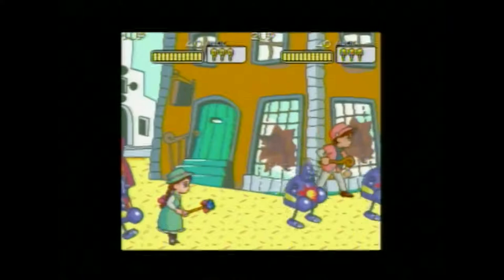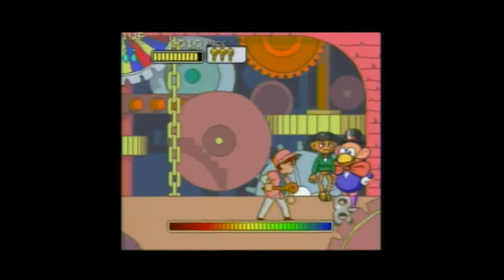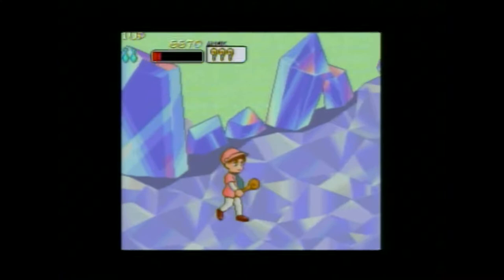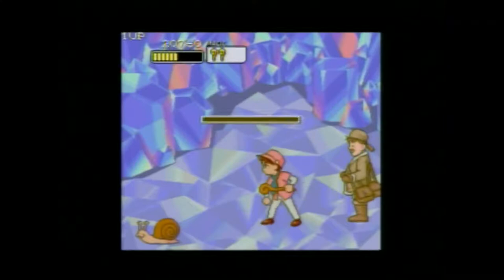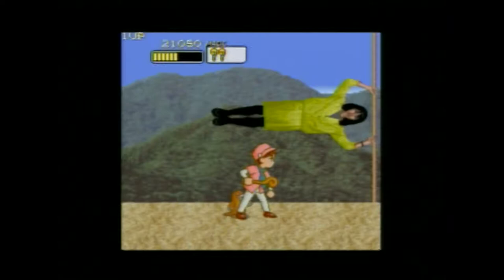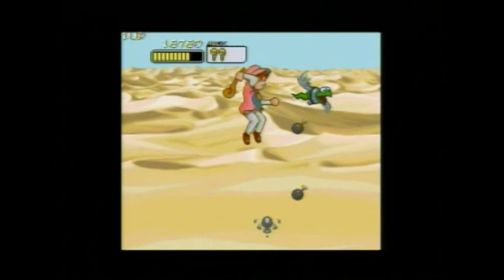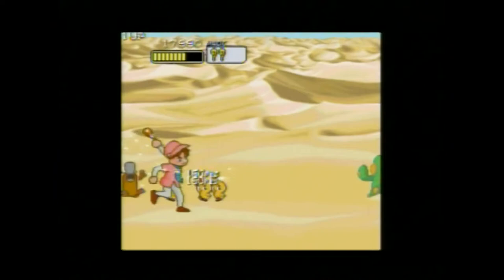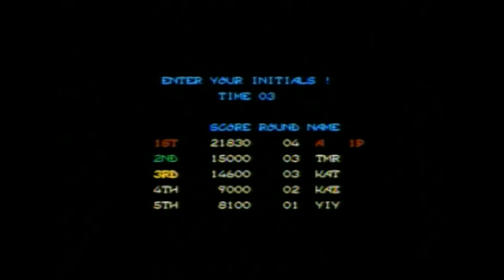Lets Play: Pu Li Ru La on the FM Towns Marty